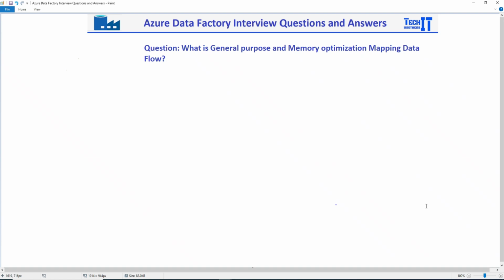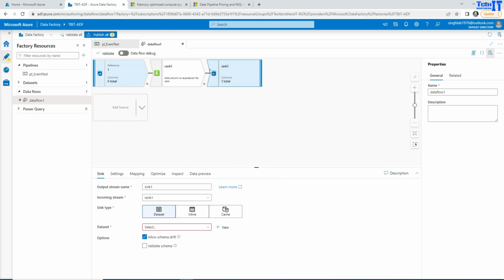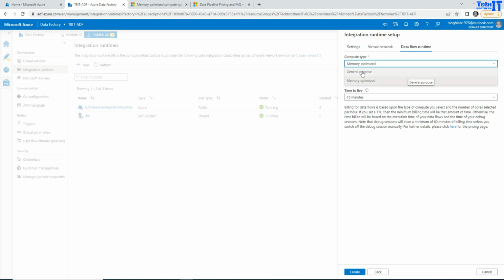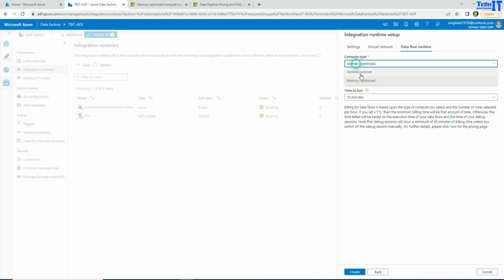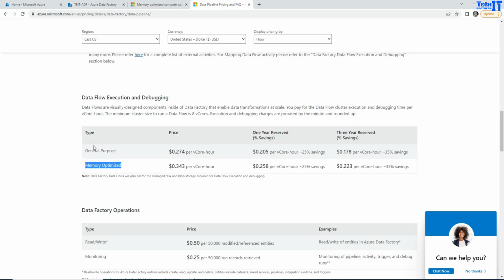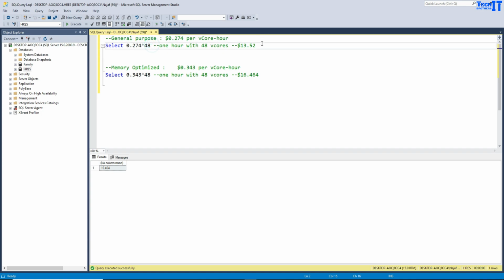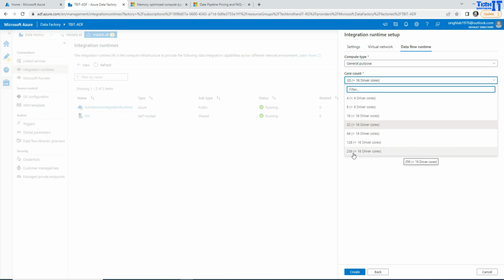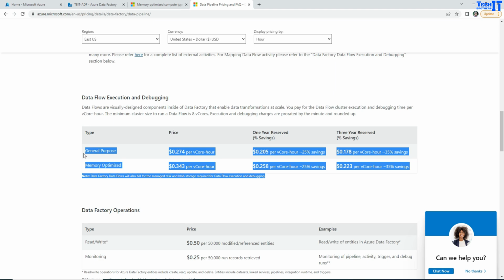What is General Purpose and Memory Optimization Mapping Data Flow | ADF Interview Question & Answer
What is General Purpose and Memory Optimization Mapping Data Flow | Azure Data Factory Interview Questions and Answers 2022, In this video, we will learn about some basic Questions and Answers for Azure Data Factory Interview.